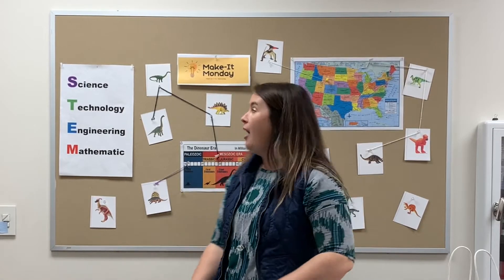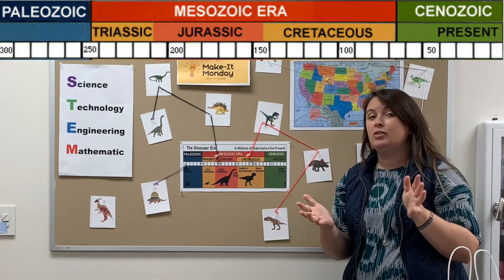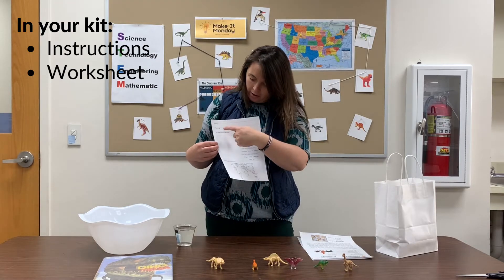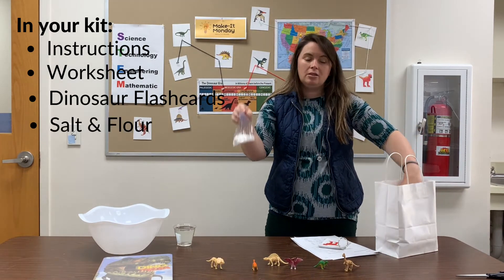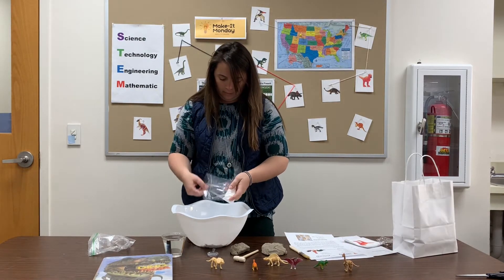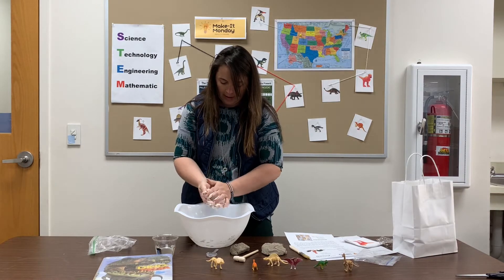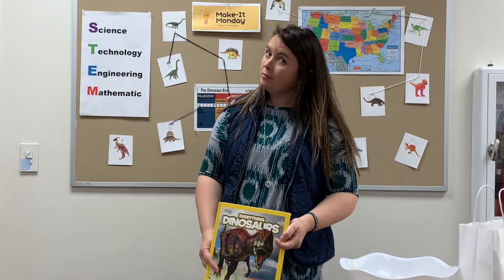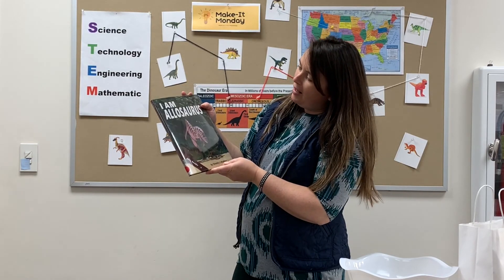Archaeology 5-7yrs. (Make-It Monday 3.1.21)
This Make-It Monday is short and sweet and we're sure you'll love it... because it's all about dinosaurs! This month your project is to excavate a few dinosaurs of your own, identify them, and then report what you've learned. Have fun!

If you registered for a kit, it is now ready to be picked up! If you haven't registered yet, we have a few extra and can make more on demand.